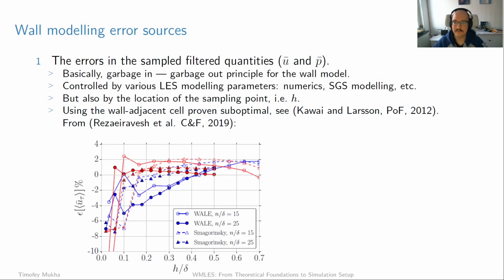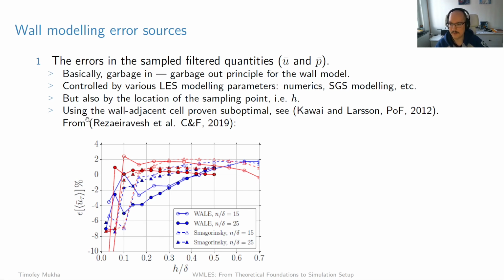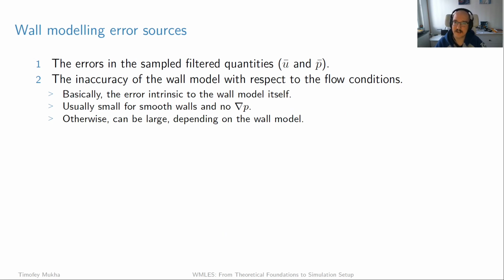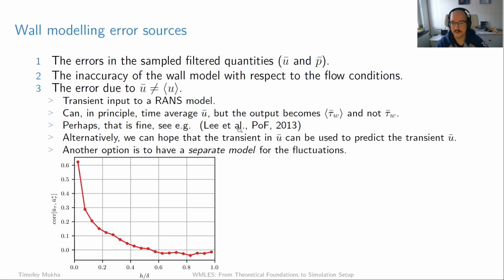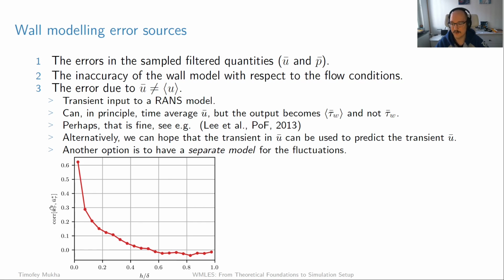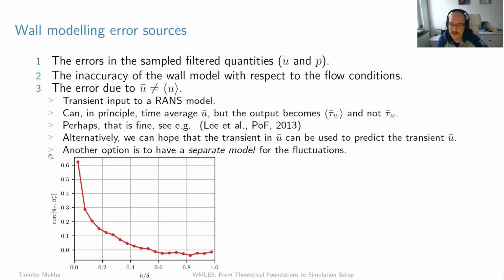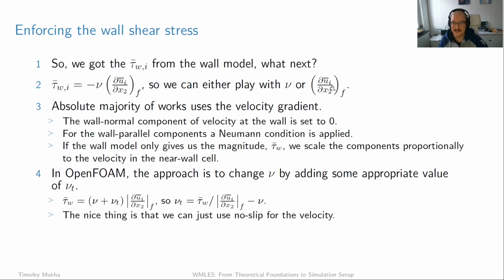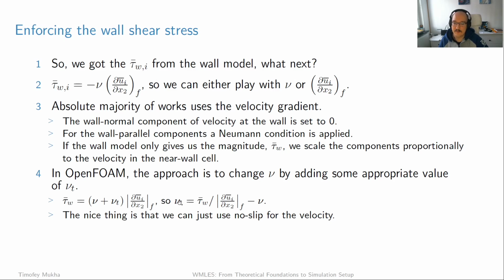Wall-Modelled LES: From Theoretical Foundations to Simulations Setup. Part 7.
The final part of the theoretical part of the series, in which we look at different error contributions to wall modelling and also enforcing the wall shear stress.